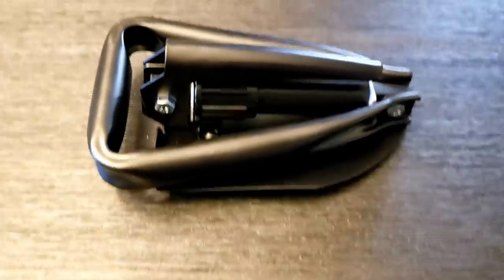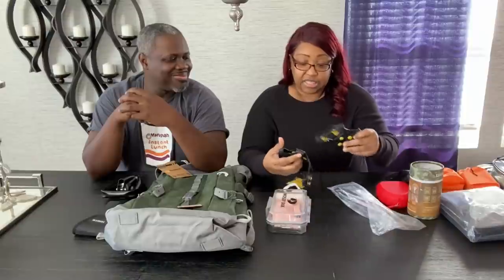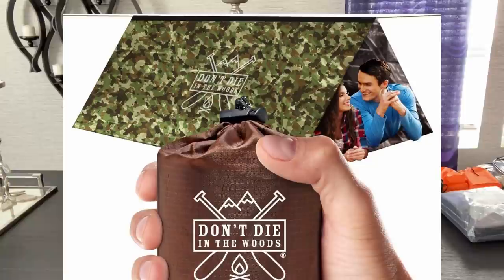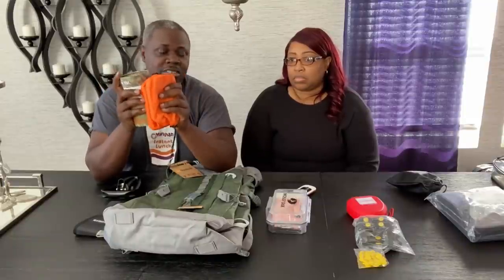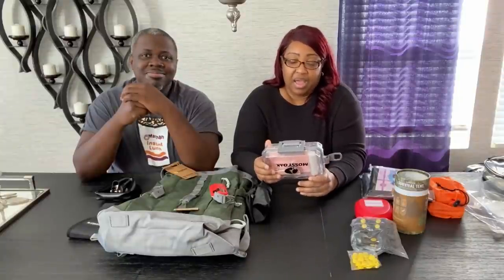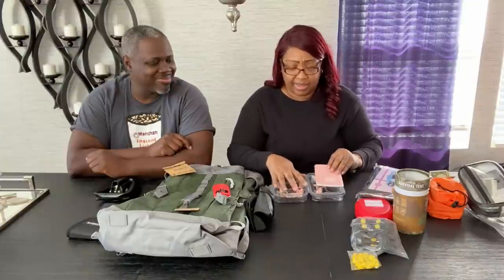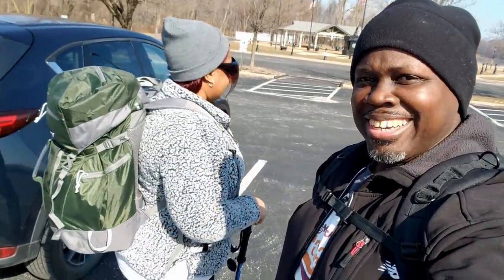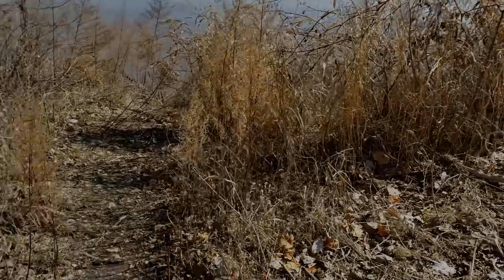Pegi's Survival Bag | Hitting A Trail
Get some fresh air, and getting used to carrying a survival bag.

Pegi's Backpack (Link to Orange Version)
Women's EDC Survival Kit
Mini Camp Hatchet Multitool
Dont Die In The Woods Survival Tent
Mylar Emergency Sleeping Bags
Entrenching Tool (Folding Shovel)
Female Urinal
Ice/Snow Shoe Grips
CPR Kit
Emergency Phone
Pegi's Plastic Face Shield

Please Visit and Support our ETSY Shop

send mail to:
Pegi and Don

Opening theme song:
Written in the Stars by Spring Gang